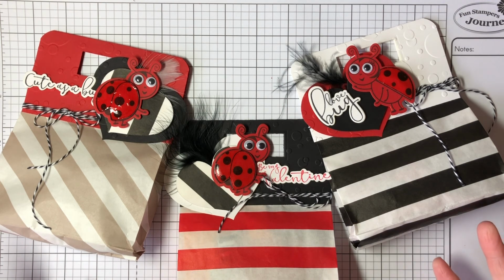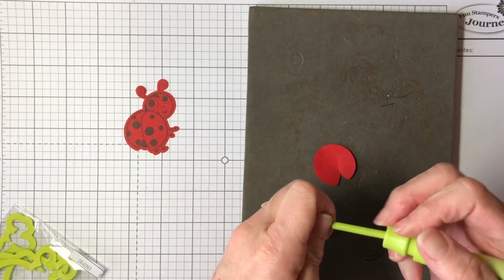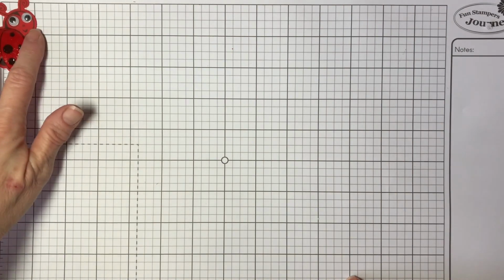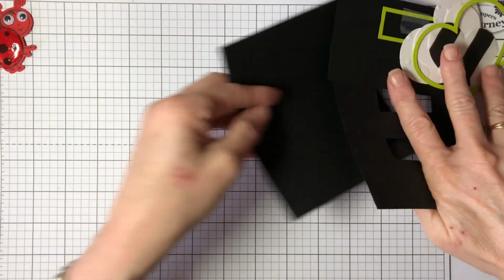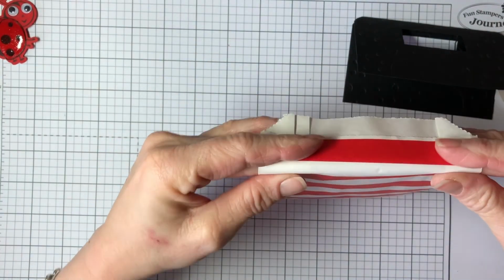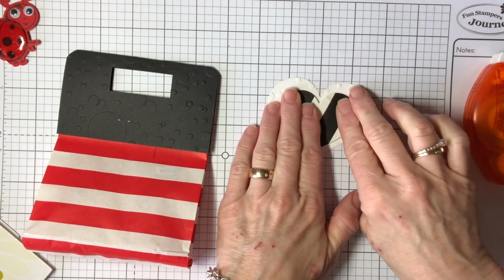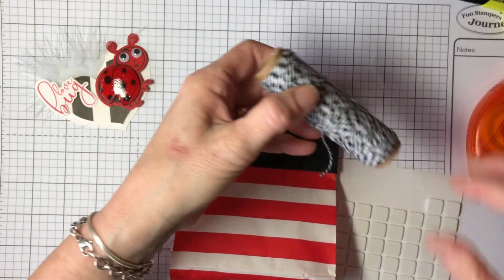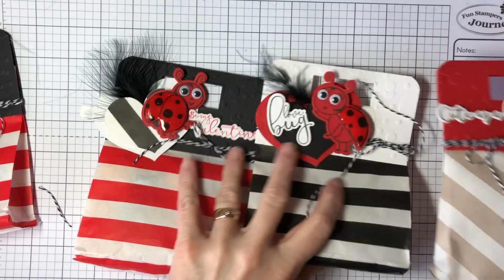Valentine Baggie Toppers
Valentine Baggie Toppers Video for Splitcoast Stampers.